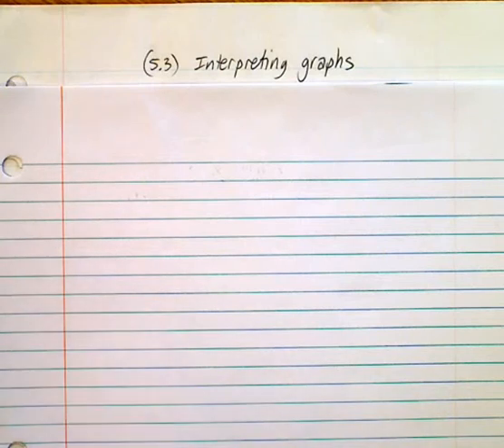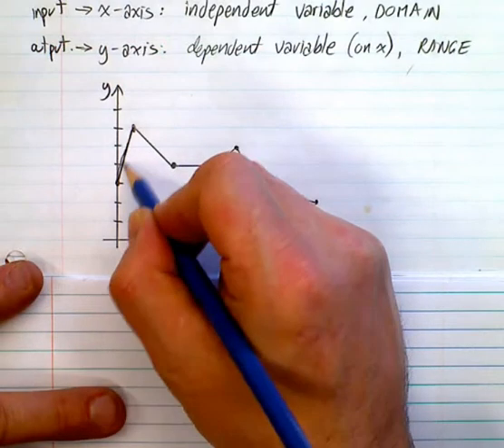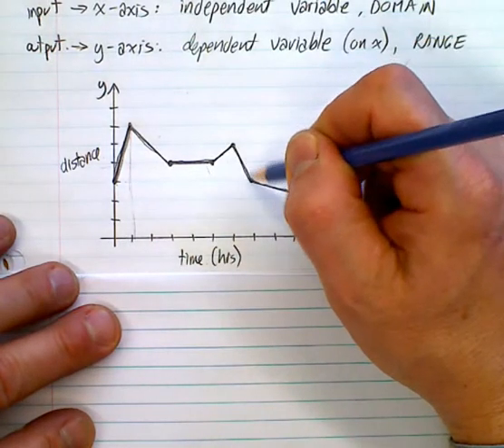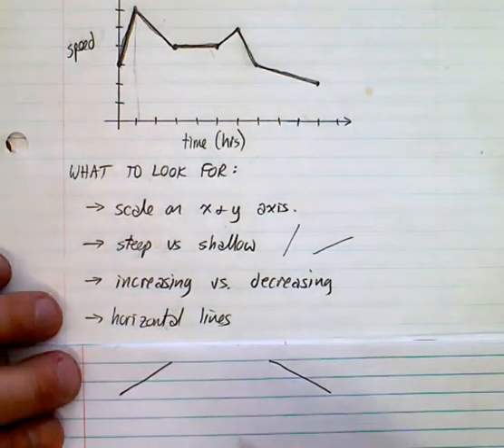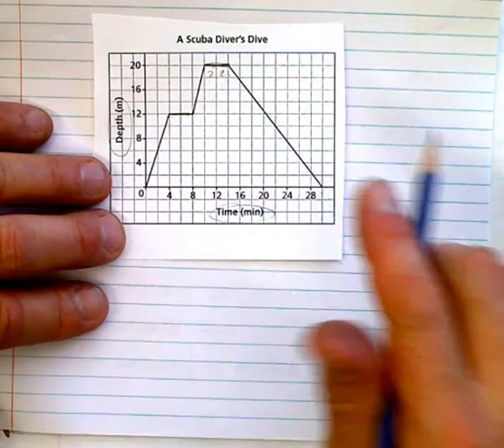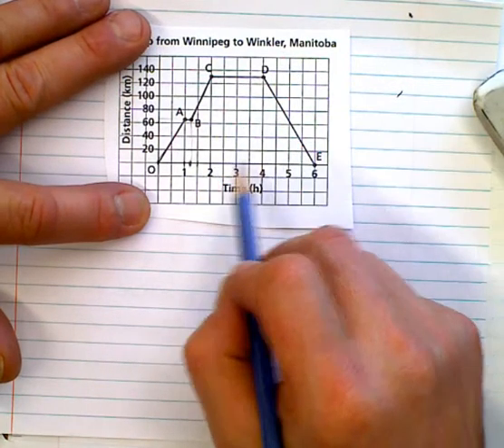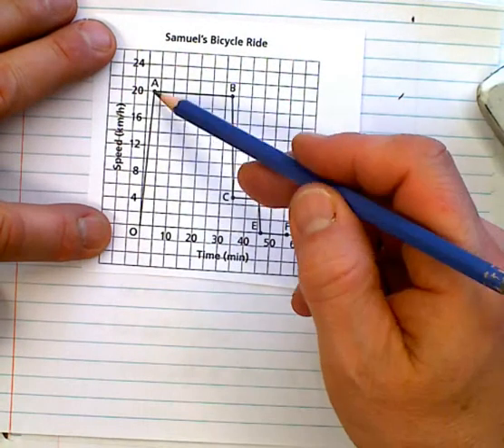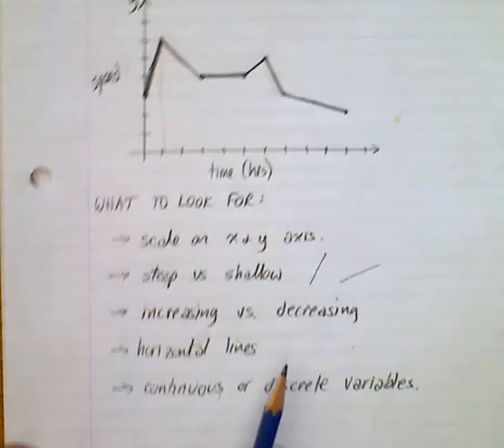(5.3) Interpreting Graphs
A look at the domain and range, the vertical line test, function notation.  Identify axes and their scales.  Sttepness of lines, increasing and decreasing relations, horizontal lines.